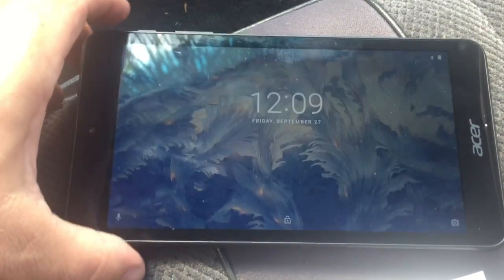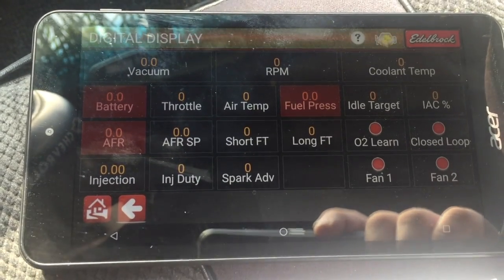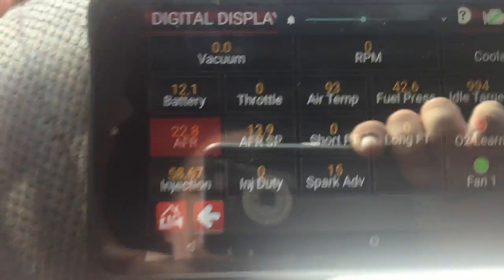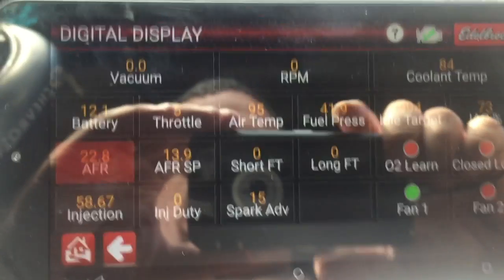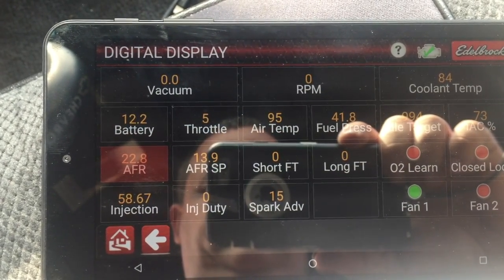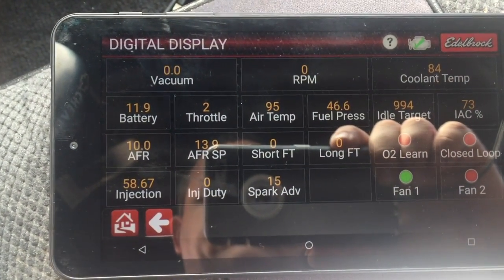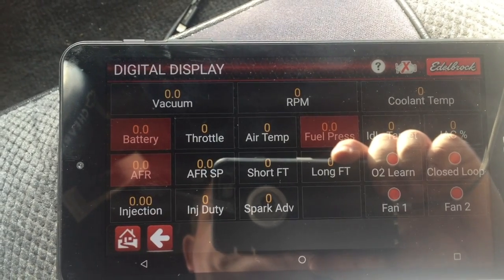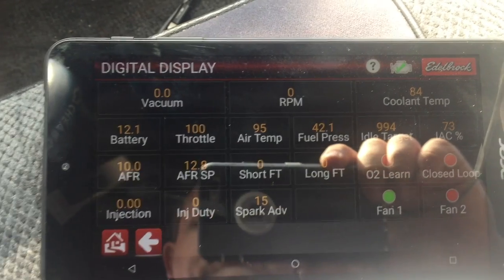Pro Flo 4 XT TPS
Proflo 4 XT TPS trouble.  In this video, I do a cold start of the Proflow ECU.  When the computer comes on, the TPS is showing 0, but after touching the throttle, it will not return to 0.  Turning the key off, letting the computer power down, and then powering up the system should reset the current TPS position to read 0.  It didn't.  A third time finally worked.  Not sure why this is happening.